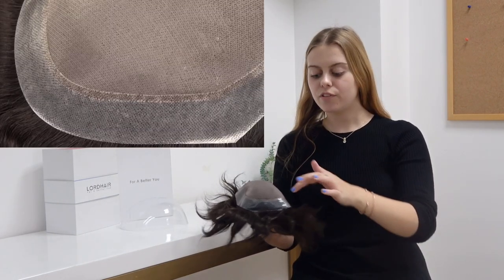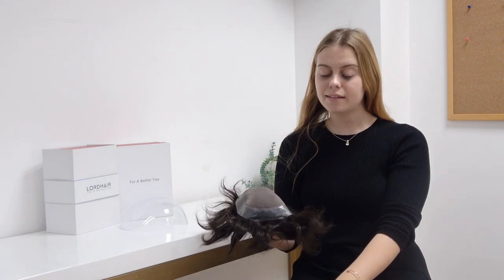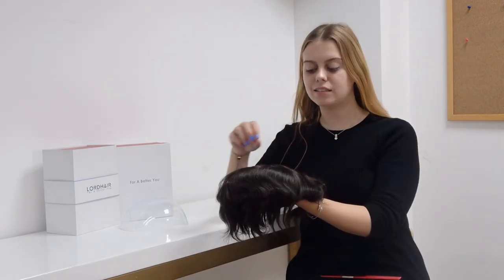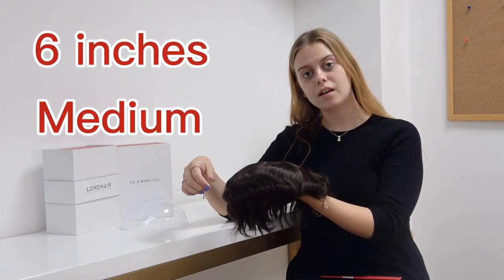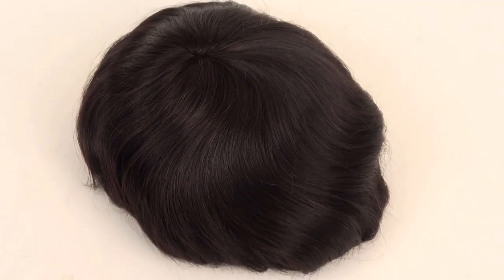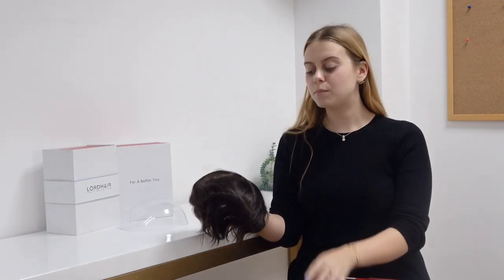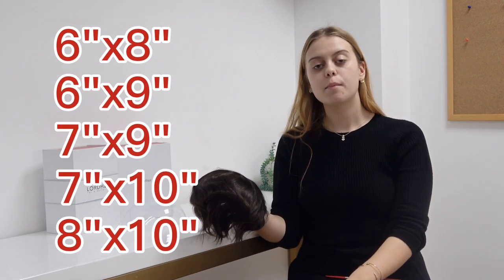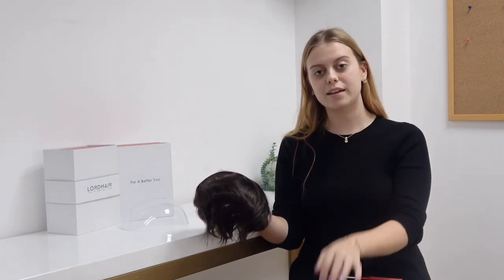Classic Hair System: Fine Mono Top with Thin Skin Perimeter | Lordhair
Introducing one of our most durable men’s stock hair systems This fine mono and thin skin hair replacement system is ready and waiting to be shipped to you!

Our Classic hair system has a breathable but durable fine monofilament base that is not as fragile as lace or thin skin. The thin skin perimeter is thin enough to completely blend in with your own scalp and will allow you to brush your hair back and expose the front hairline. It is also an easy, practical surface to apply tape or glue to.

Here are some basic features of the Classic stock hair replacement system with mono base:

Base design: Fine mono base with a thin skin perimeter
Hair type: Normal Indian hair
Hair color: Only available in 1B
Hair density: Medium
Base size: 6 x 8”, 6 x 9”, 7 x 9”, 7 x 10” and 8 x 10”

All our stock hair replacement systems can be shipped out immediately once we have received payment so you can expect to receive your hair system within five business days.

We also offer a haircut service so you have no need to go to a salon or a hairdresser’s as instead, you can order a pre-cut and styled hairpiece that will be ready to wear the moment you receive it.

Feel free to email us at with your questions about this fine mono hair system or any other of our hair systems or alternatively you can use the live chat feature on our website.

Lordhair
For a Better You

Skype: lordhair1